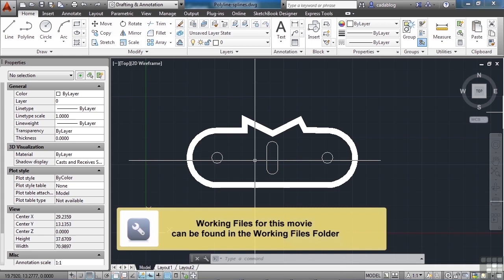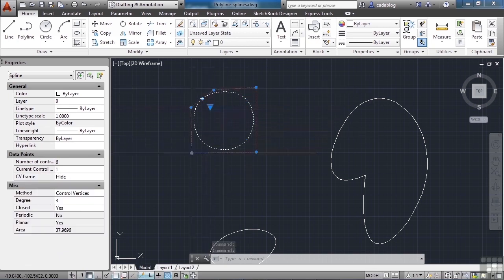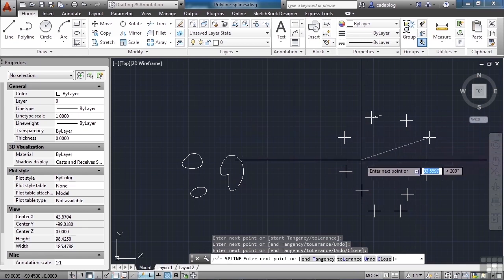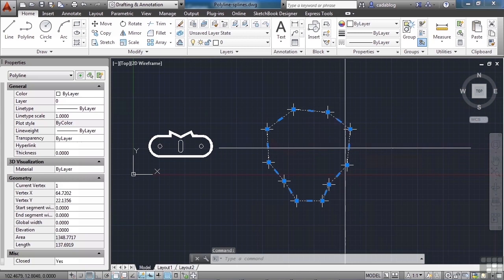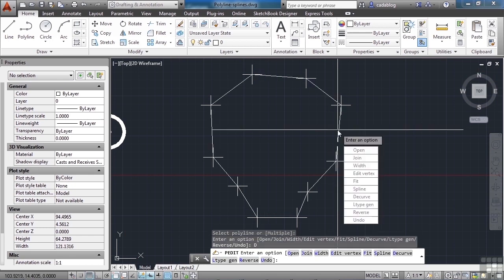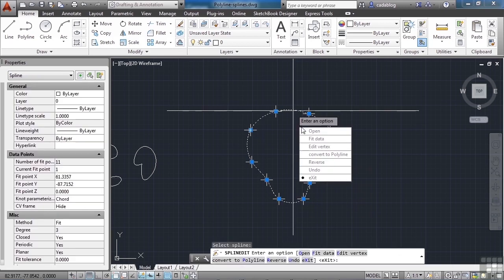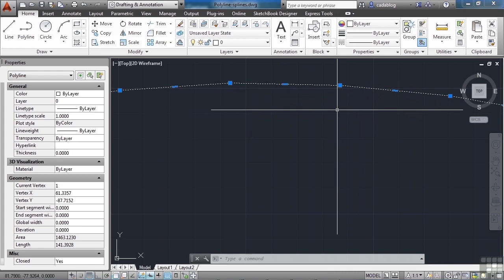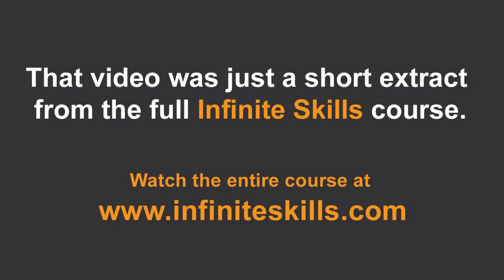Advanced AutoCAD 2014 Tutorial | Advanced Polyline/Spline Editing - Part 2/2